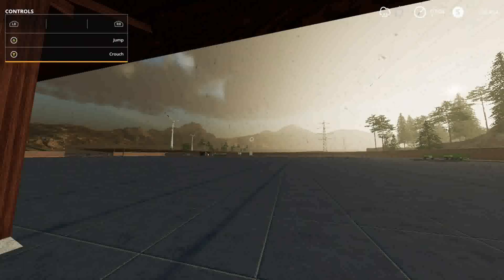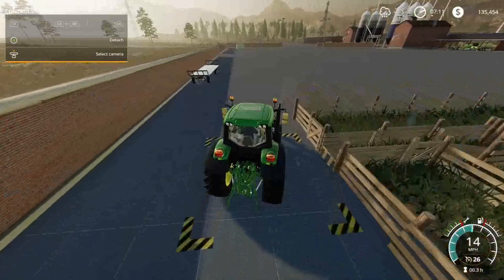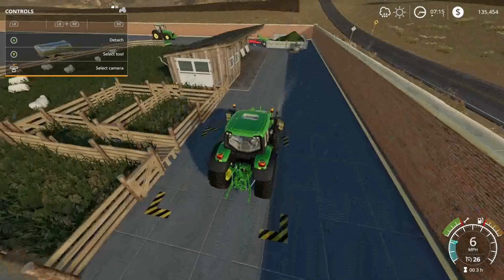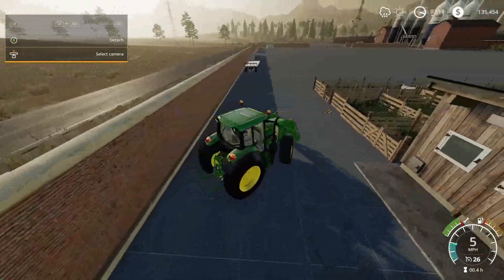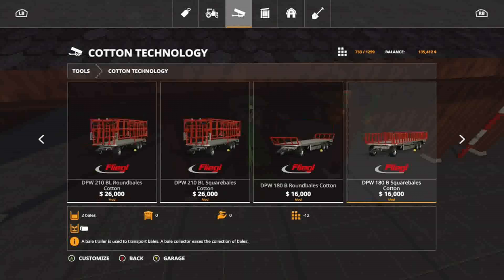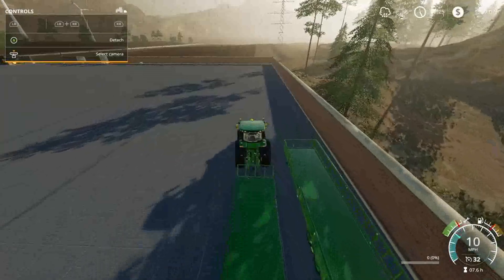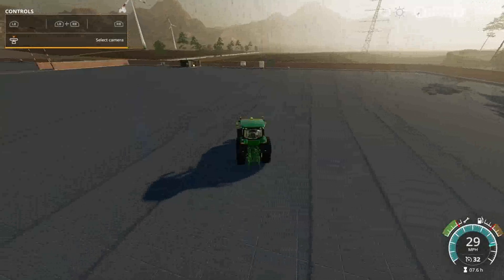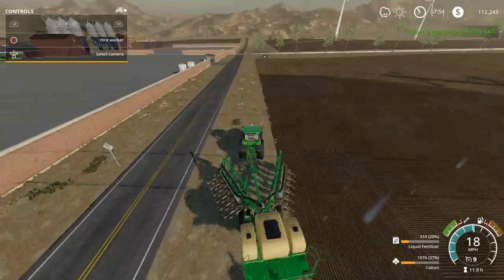Let's Play | Farming Simulator 19 | Przemas Outback/John Deere Farm | Ep. 14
Can this be considered Phase 4? Who knows at this point.

Follow me one Twitch as well!

If you would like to donate to keep my channel going, that would be great!